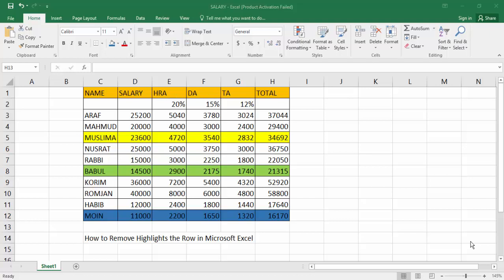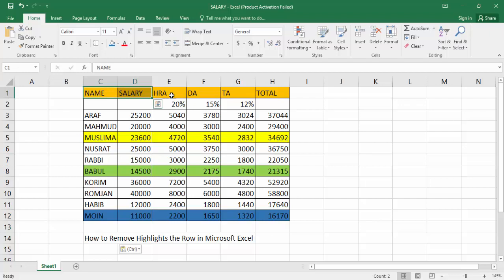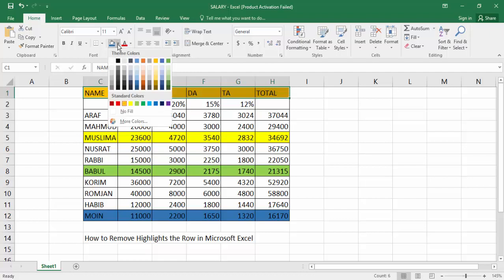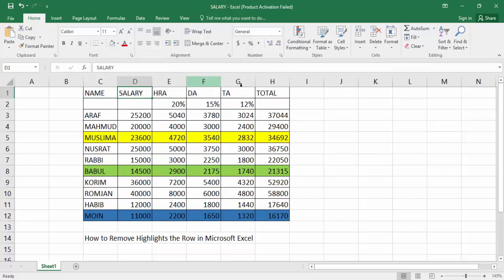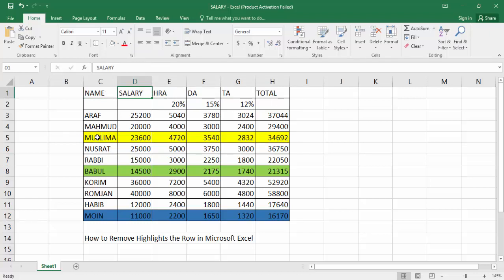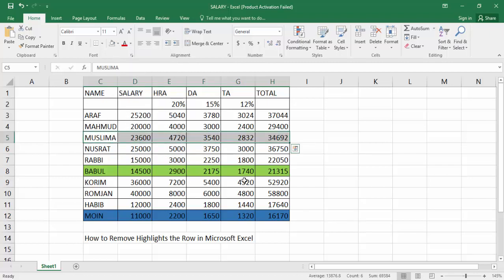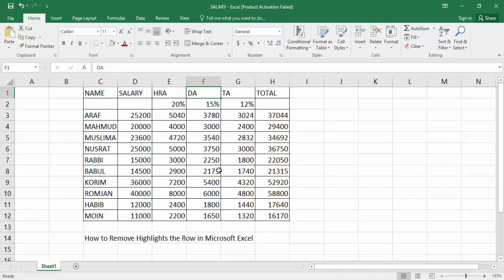How to Remove Highlights the Row in Microsoft Excel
Assalamu Walaikum,
In this video, I will Present How to Remove Highlights the Row in Microsoft Excel. Let's get Started.